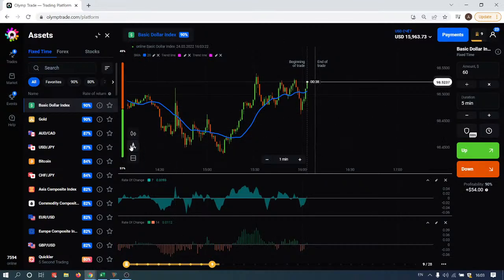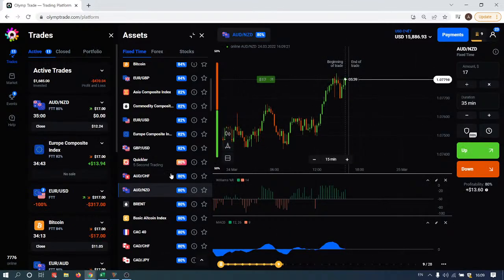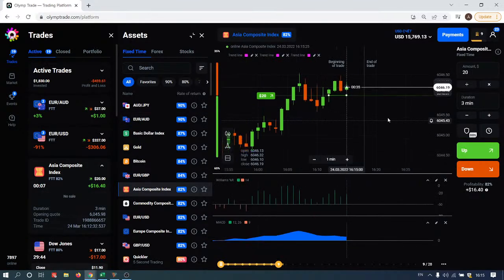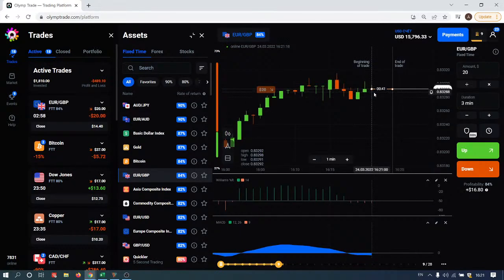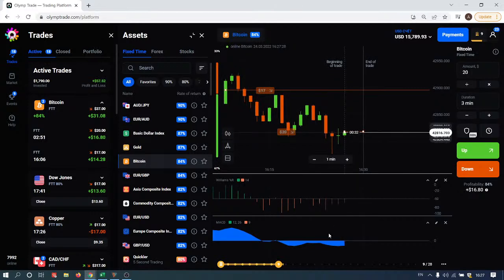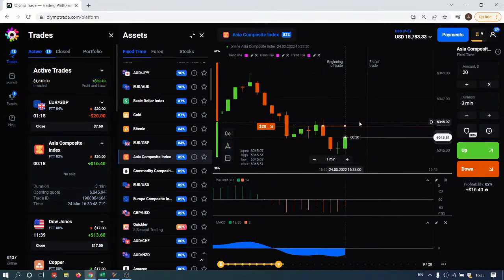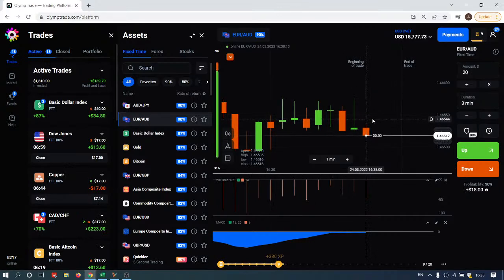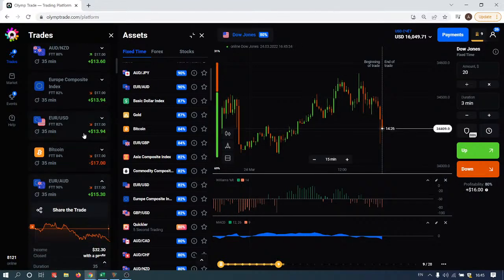Safari Strategy Live trading | OLYMP TRADE VIP